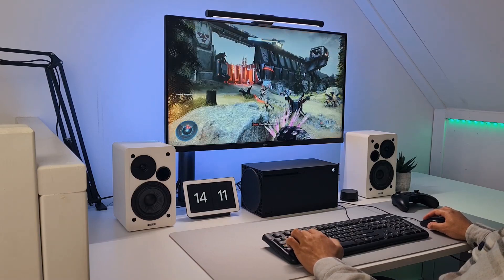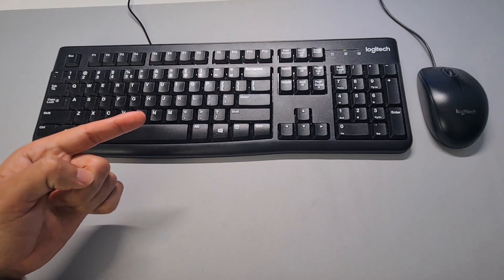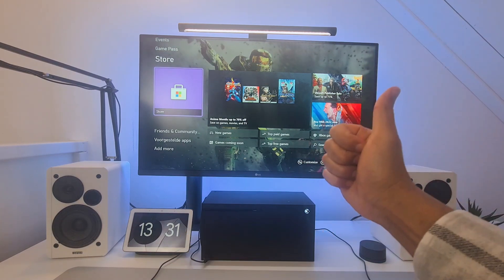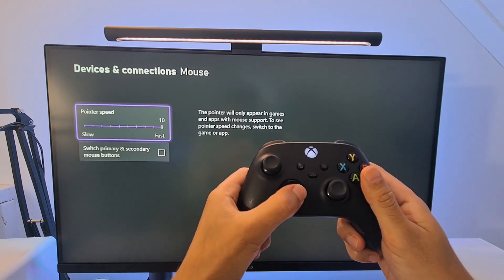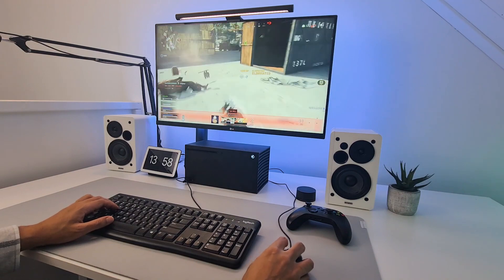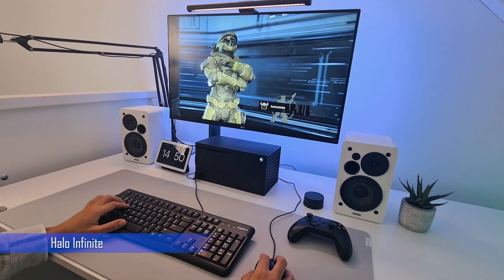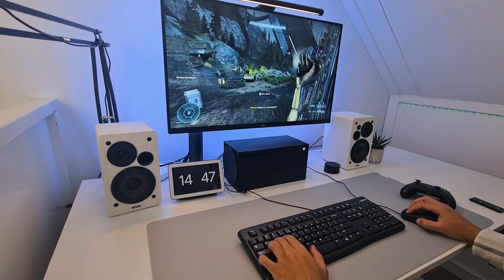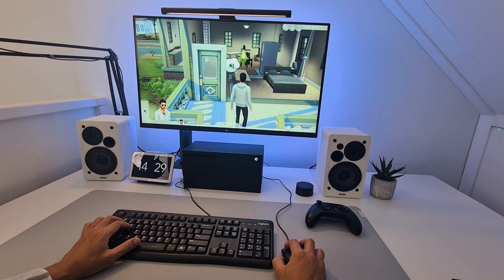How to use MOUSE and KEYBOARD on XBOX Series X (2025)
Want to know how to use a MOUSE and KEYBOARD on your XBOX Series X?

I will show you how to set it up, which Games and Apps are supported and how they PERFORM!

TIME-CODES (Clickable)

0:00 Intro
0:29 Setup
0:42 Keys overview
1:08 Don't forget
1:30 Settings
2:07 Supported games
2:12 Gameplay 1
2:58 Gameplay 2
3:15 Gameplay 3
4:03 Streaming apps
5:10 Your thoughts
5:24 You'r a champ if you're still here!